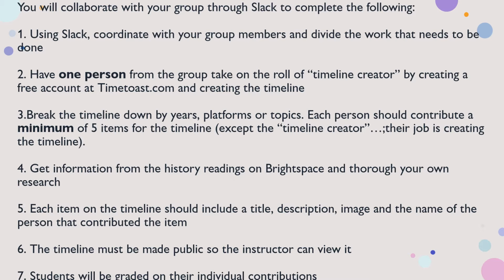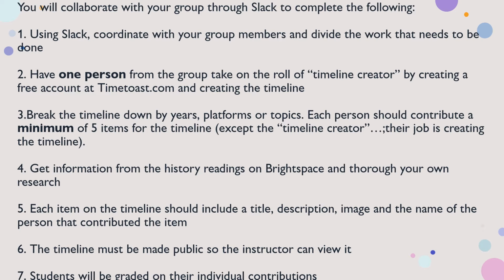Social Media Timeline Assignment Video